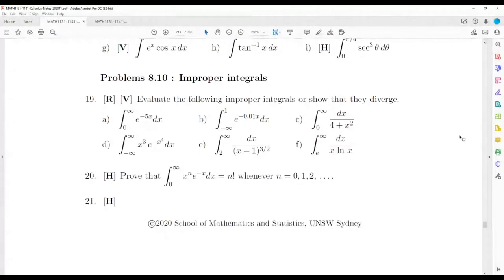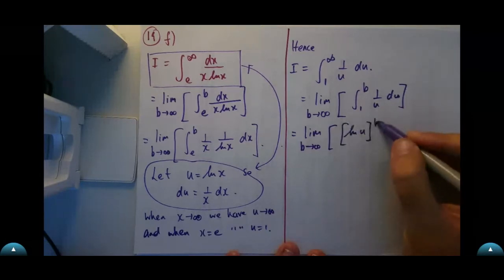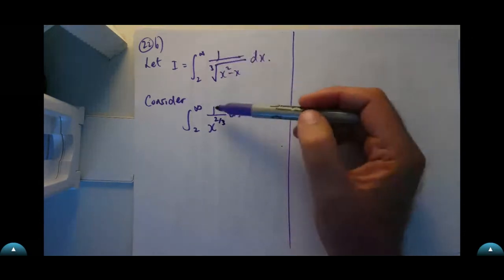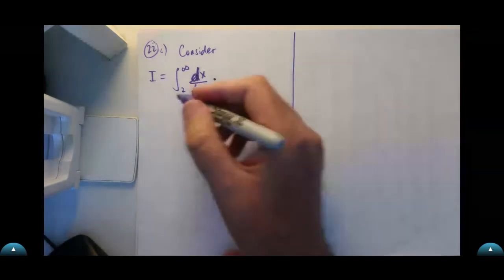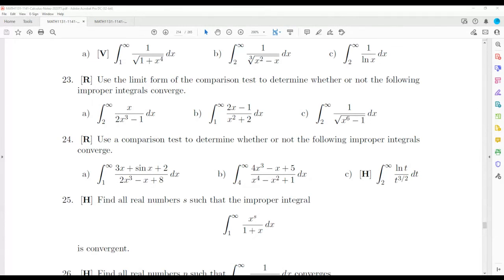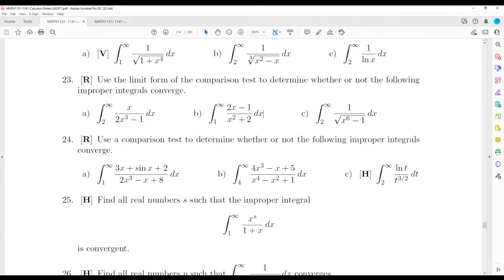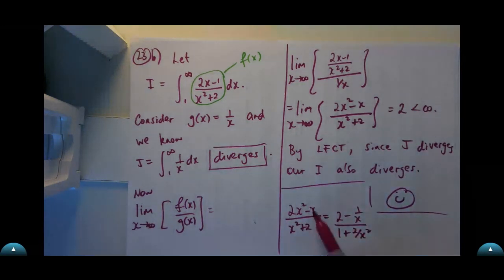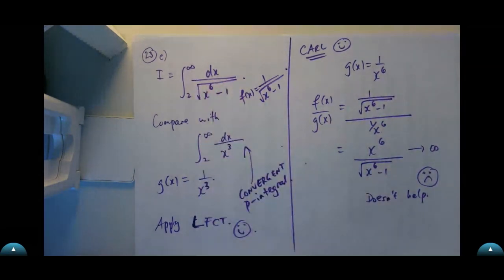2021 11 15 01 54 Tutorial M12 4910 4912 Monday 12noon to 1pm Week 10 Balanced recording